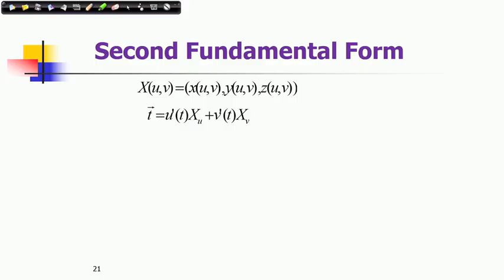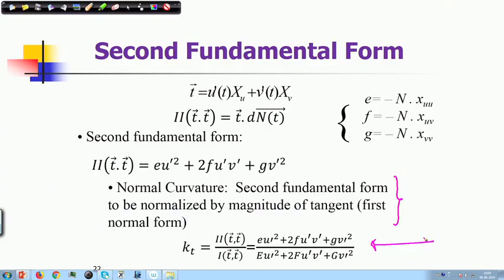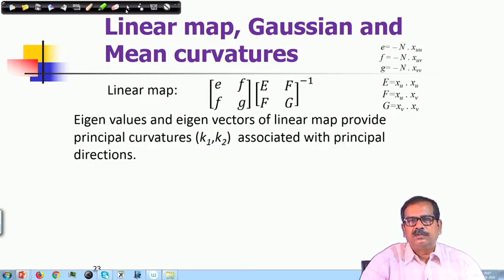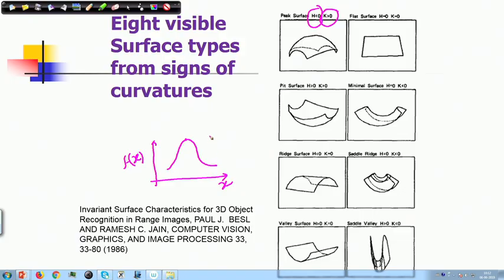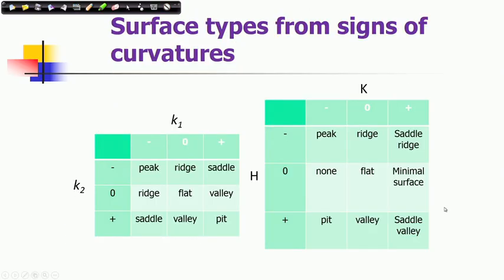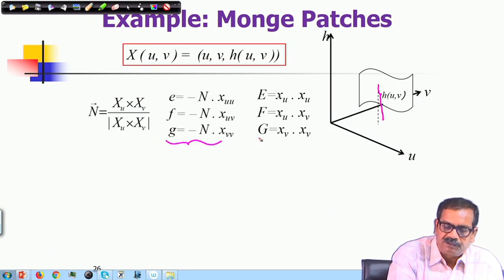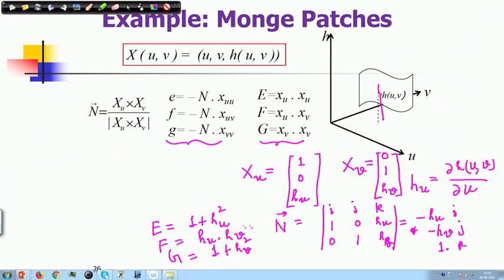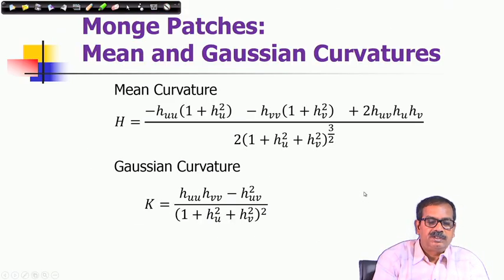Lecture 43: RANGE IMAGE PROCESSING – PART III